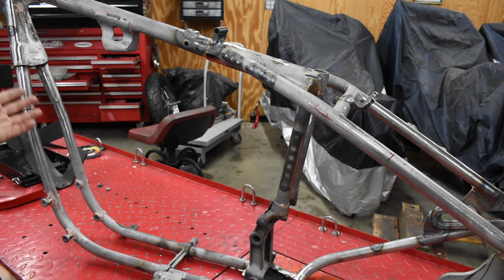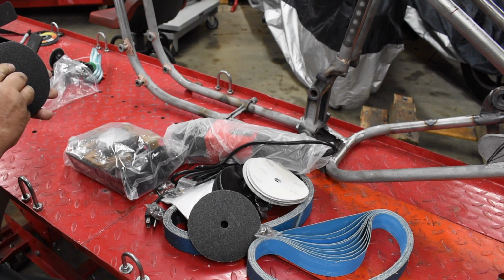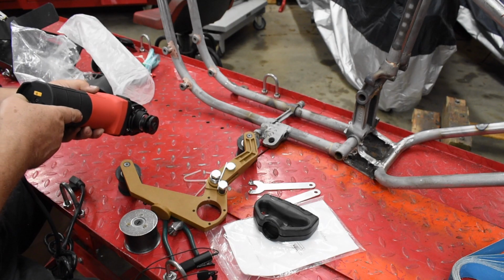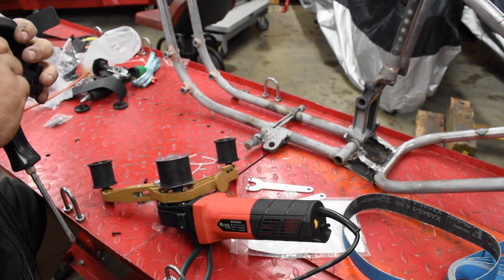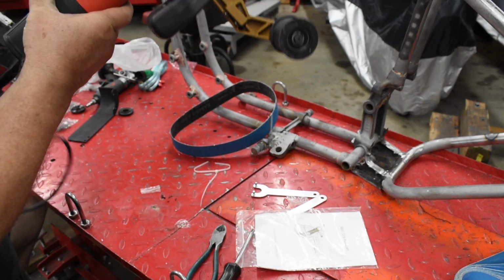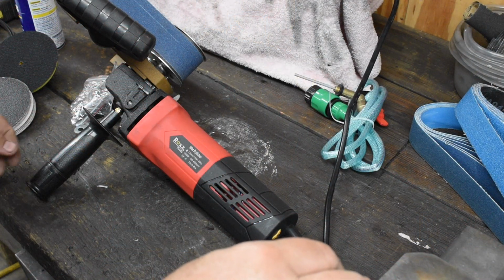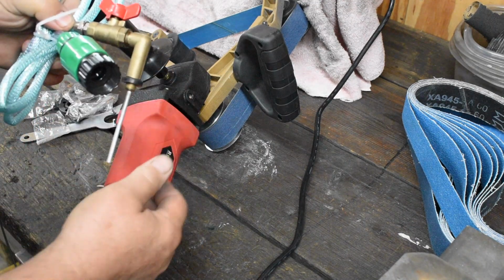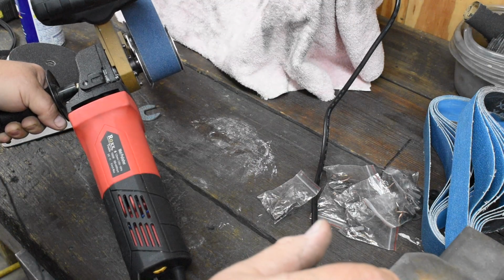Chapter 21, Chinese Friends Help With Sanding Frame Nbr. 35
Project chopper frame is prepped for powdercoating and Chinese tubing sander is not a total piece of crap.

IRONHEADCYCLE
1224 N HWY 377 STE 303-136